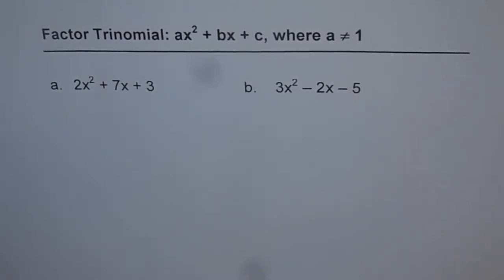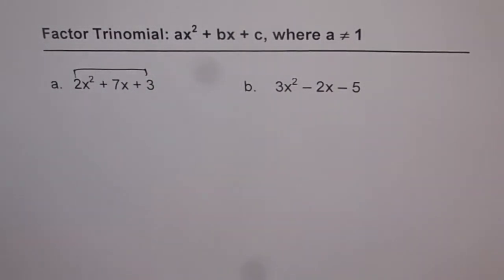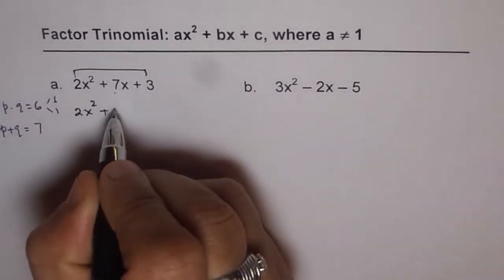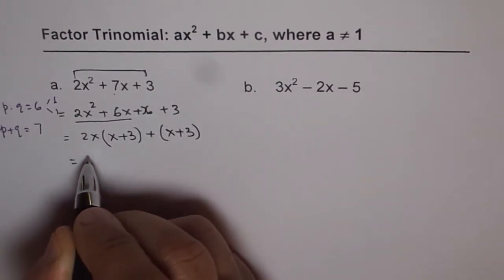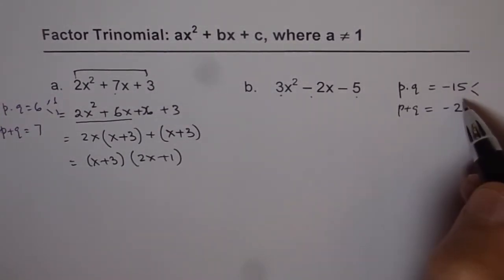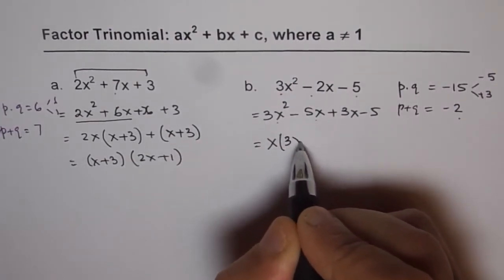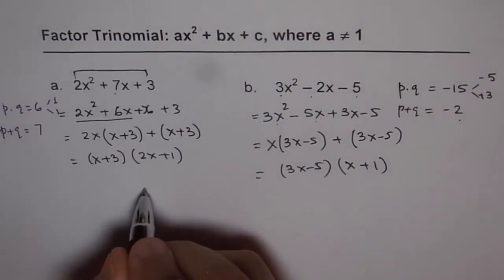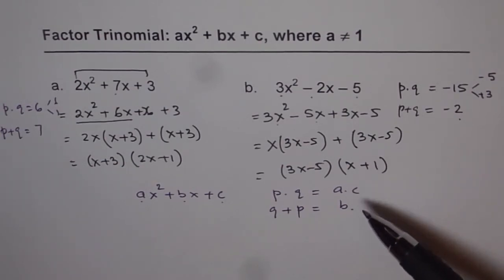24 Algebra -- Factor Trinomials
Factor Trinomials. to Factor Trinomials of Type ax^2 + bx +  c find two numbers whose product is ac and sum is b. Split the coefficient of x in these two numbers. Then group factor followed by final factoring. Examples help to practice this concept.